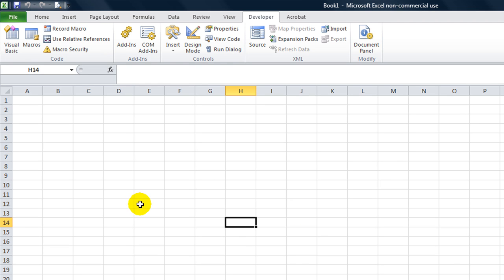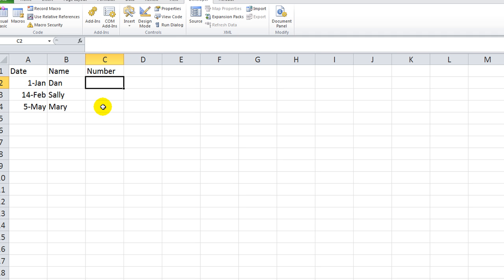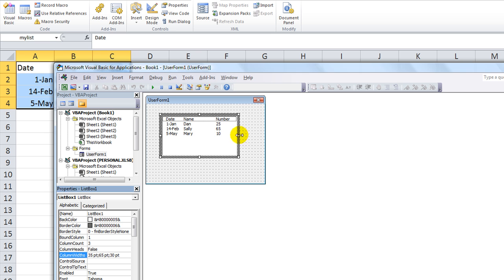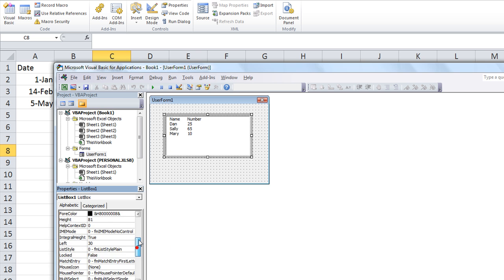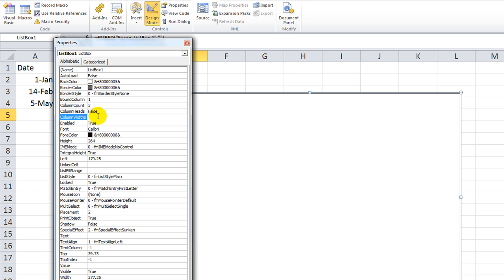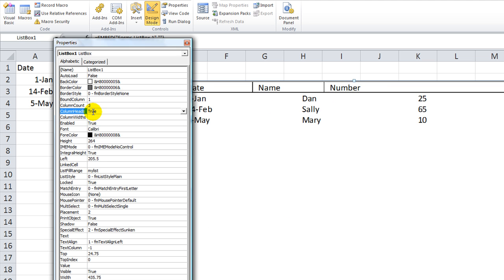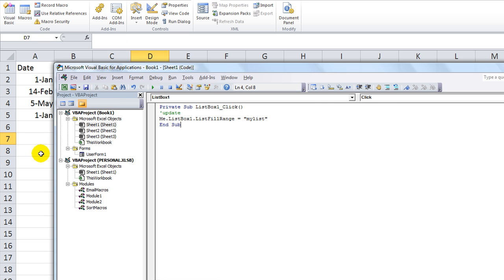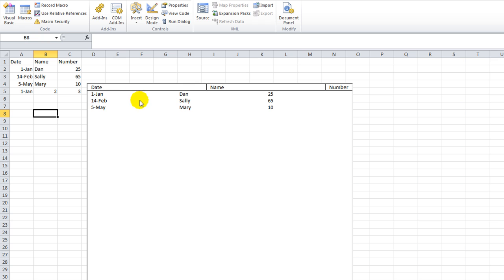How to Create 3 Column Listbox on Worksheet or Userform in Excel VBA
In this vid, we learn how to use more than one column in a listbox, whether on worksheet or in userform. Check it out!!